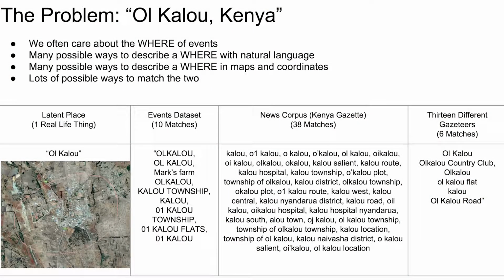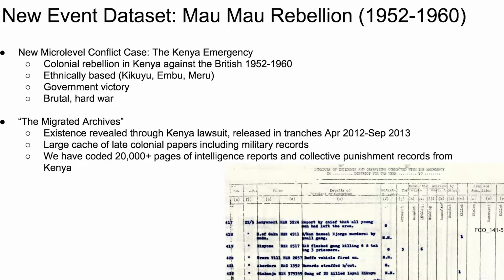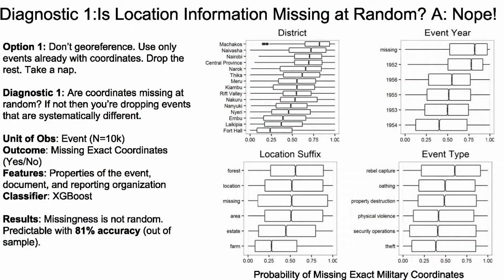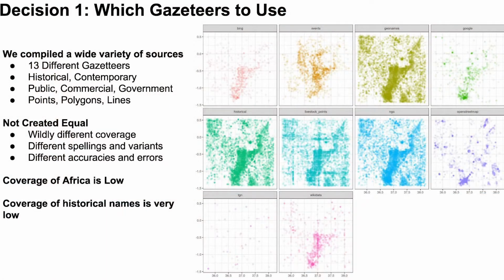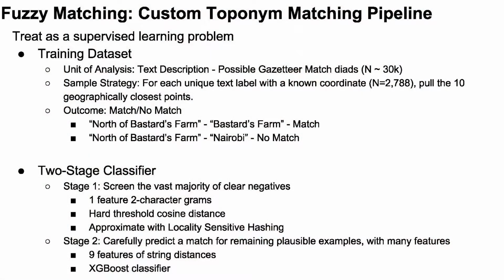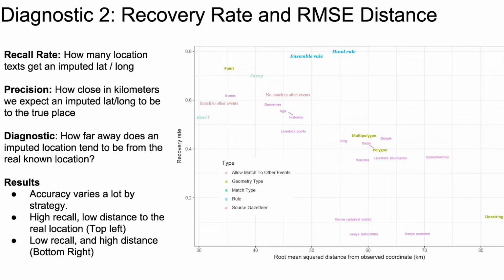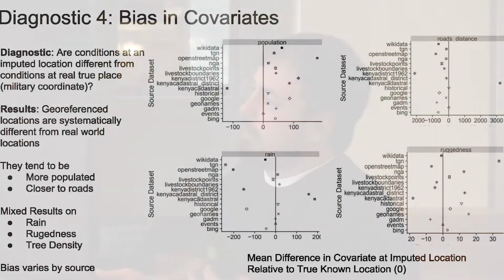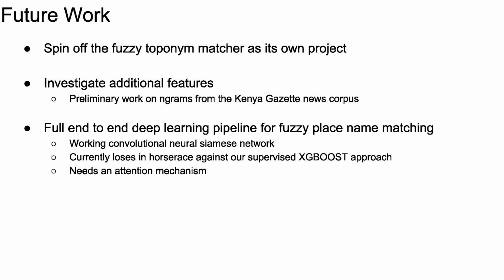Georeferencing of Events from Text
Speaker: Rex Douglass, University of California, San Diego

Full Title: Georeferencing of Events from Text -- Measuring the Landscape of Civil War: Evaluating Geographic Coding Decisions with    Historic Data from the Mau Mau Rebellion

Presented on December 1, 2017, as part of the 2017 TextXD Conference at the Berkeley Institute for Data Science (BIDS) (bids.berkeley.edu).